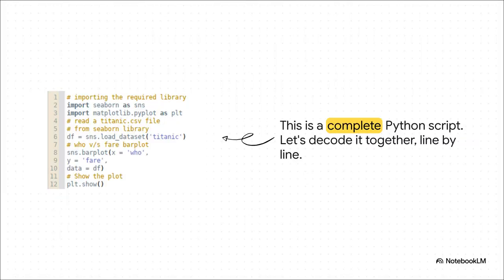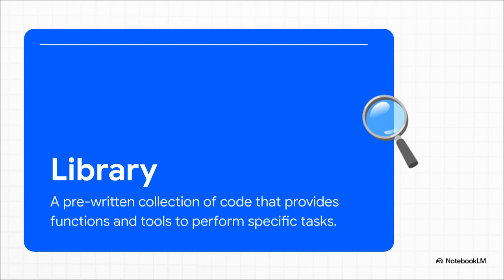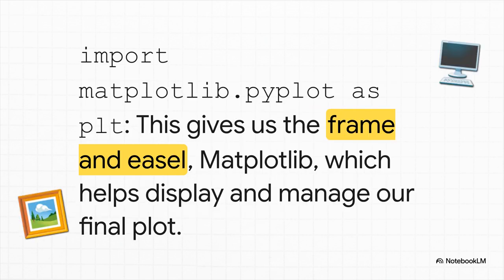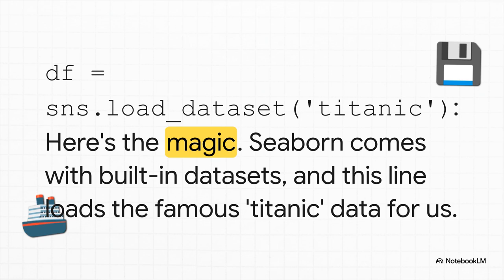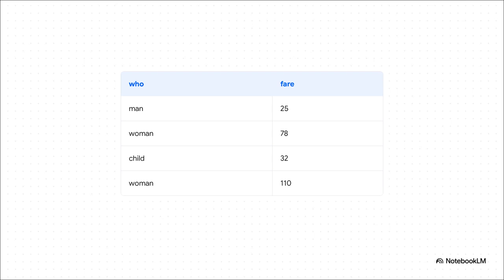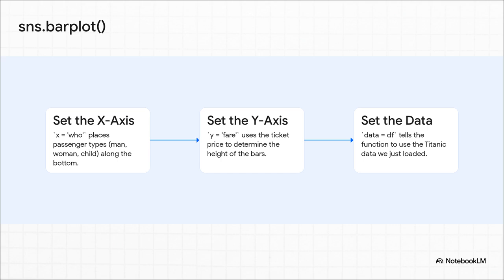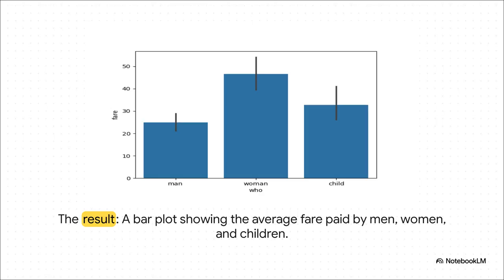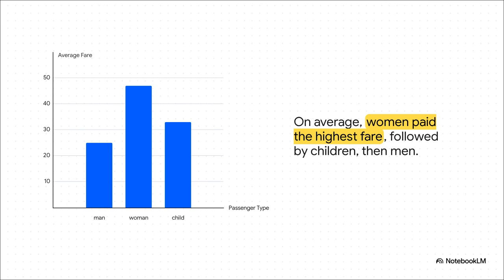NotebookLM as Python tutor - Seaborn library and a barplot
The Python script used in this tutorial was imported into NotebookLM as .txt. A Google Slide slideshow with screenshots of the code and plot was also used as source. The notebook was then prompted to generate the video overview.